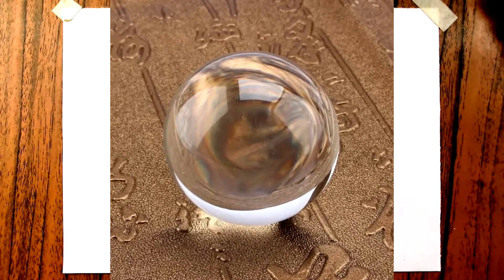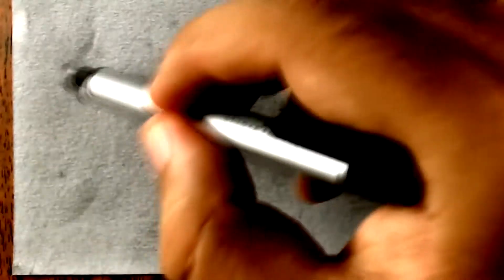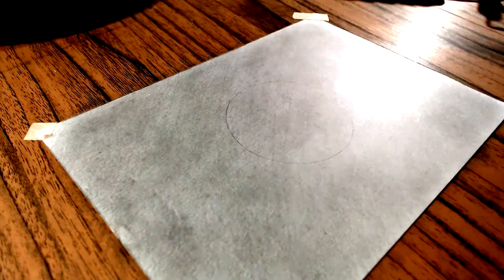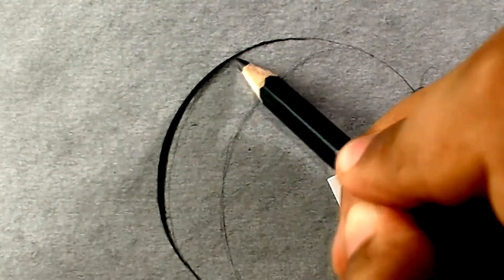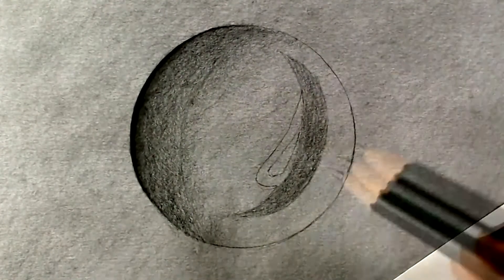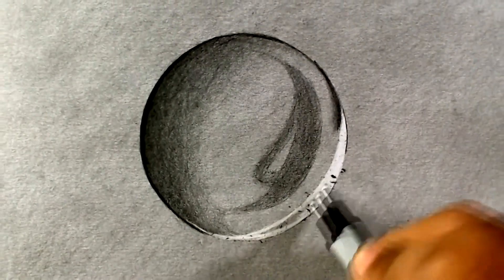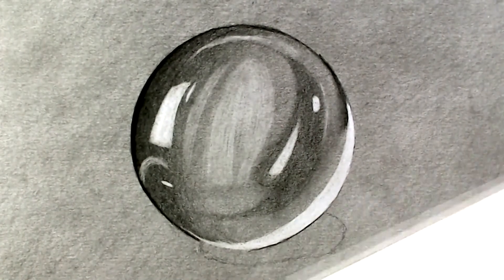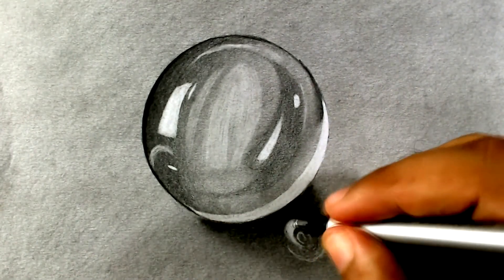TIPS: How to Draw a Crystal Ball - Step by Step for beginners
Hey guys, welcome back to another drawing video, in today's tutorial I'm going to show you a guide to draw a realistic Crystal ball step by step even if you are a beginner.